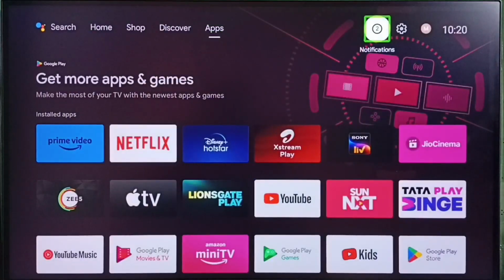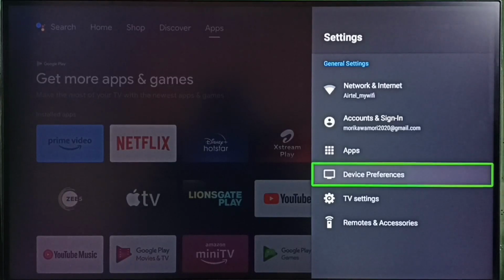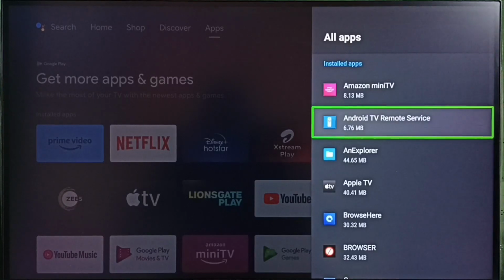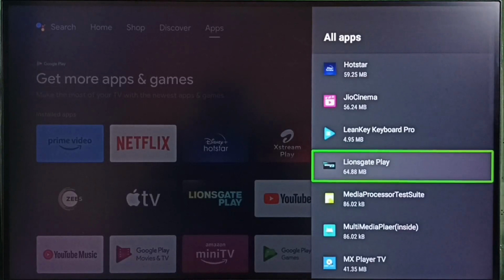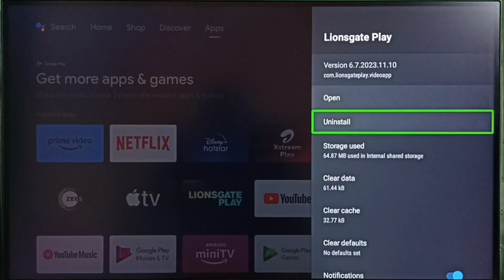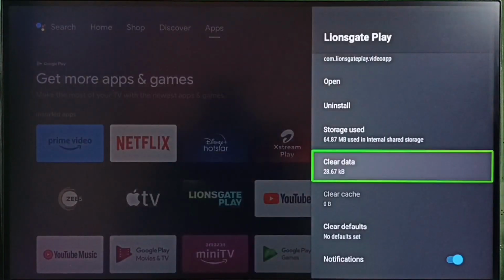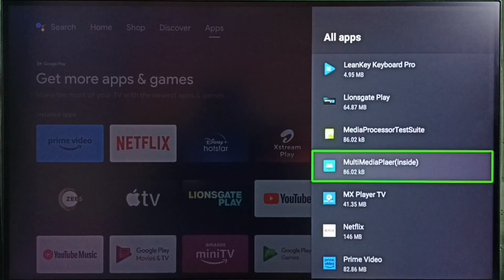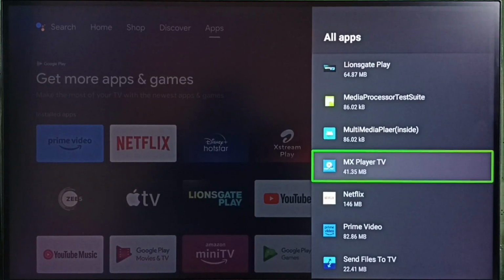TCL Android TV : How to Clear App Data and Cache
Android TV,
Android,
Smart TV,
Smart Google TV,
Google TV,